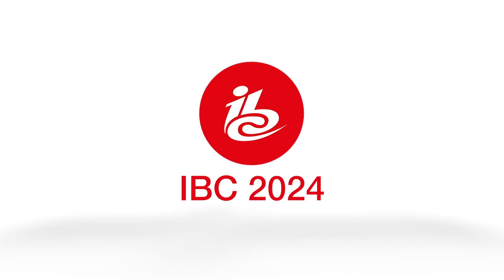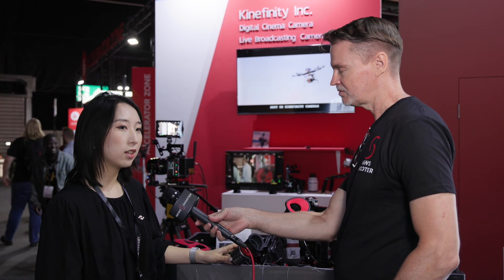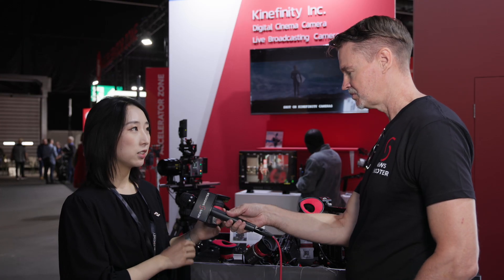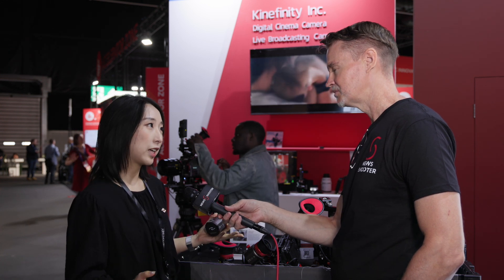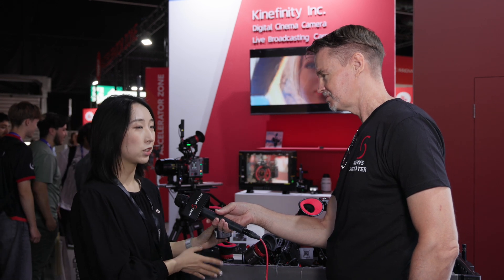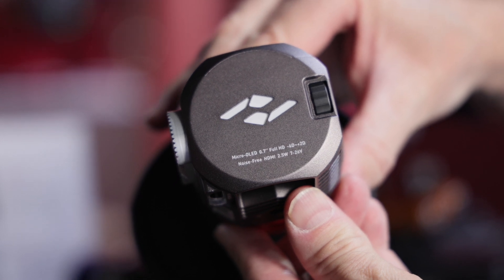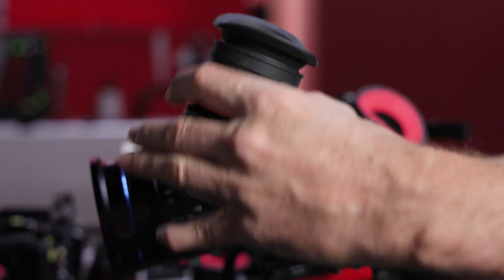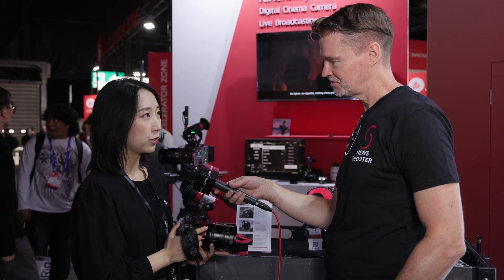Kinefinity Eagle HDMI e-Viewfinder First Look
At IBC 2024 in Amsterdam, Kinefinitywas showing a prototype of its upcoming Eagle HDMI e-Viewfinder.